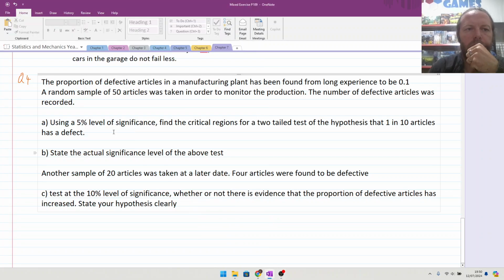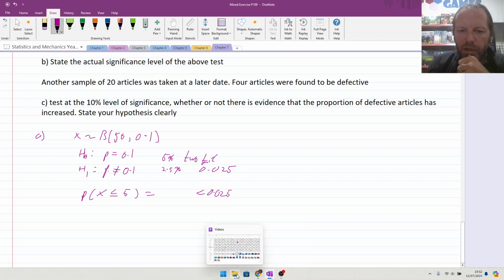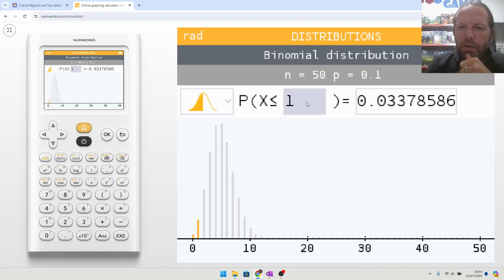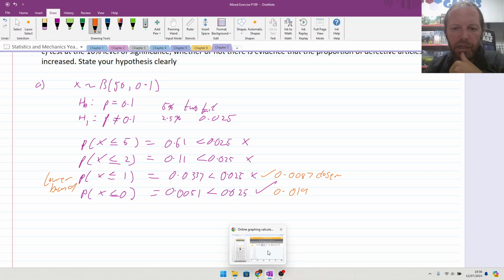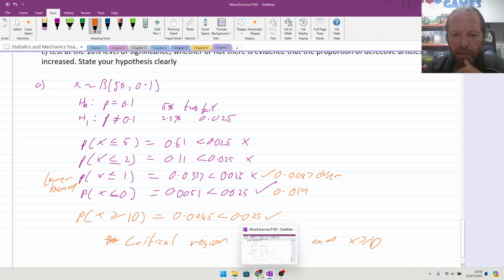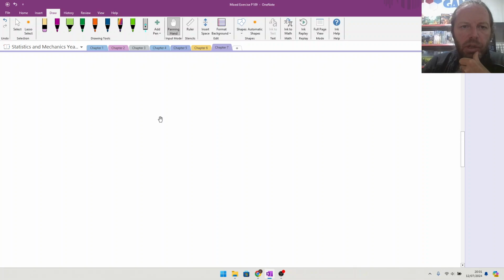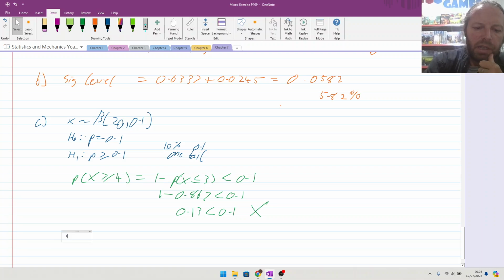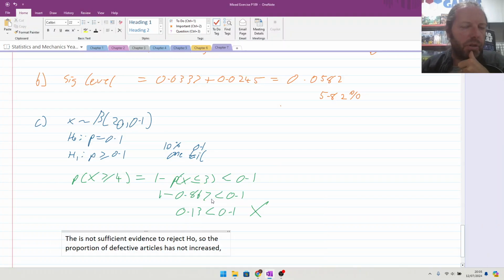Q4 Chapter 7 Hypothesis Testing Mixed exercise Edexcel Statistics and Mechanics Y1 - AS